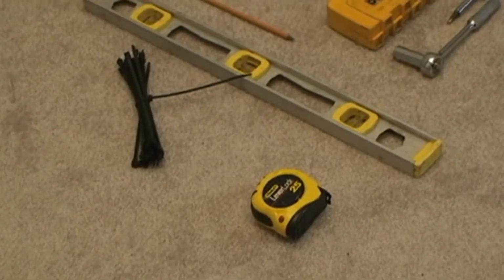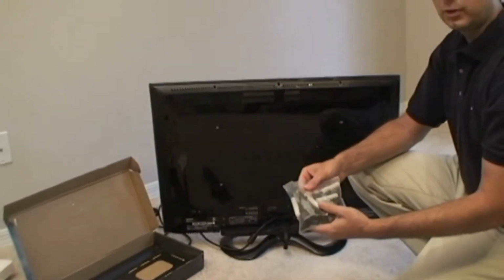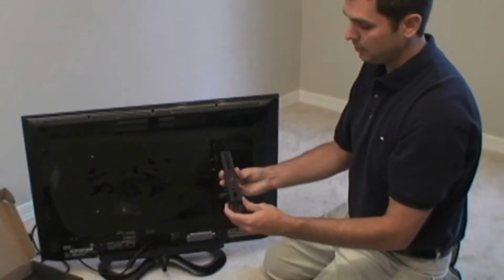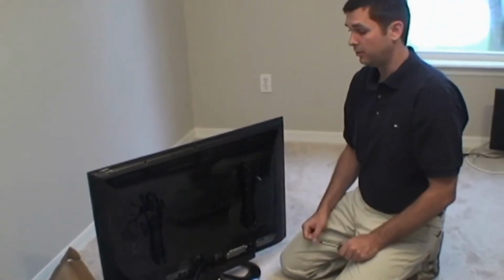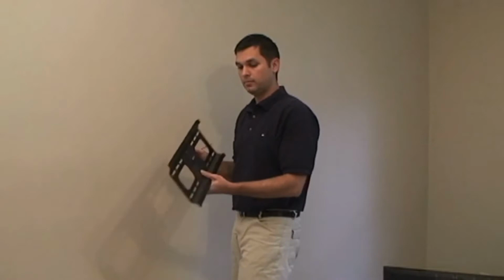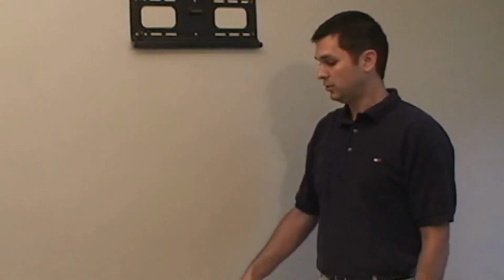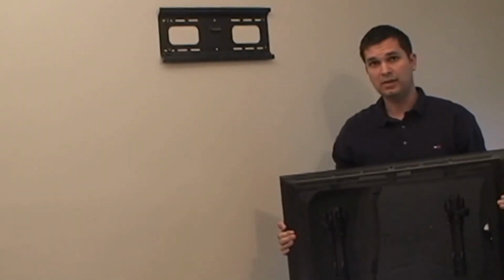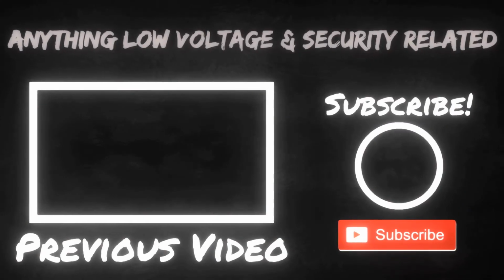How To Wall Mount a TV, Mounting your TV on the wall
In this Video We will be mounting a TV on a flat/Tilt Mount

There are different types of wall mounts that offer varying motion options for your TV. Depending on the placement of the TV you may choose to have a flat mount a tilting mount or an articulation or cantilever mount. Each mount has specific benefits as listed below:

1. Flat/Fixed
This type of mount will keep the TV snug against the wall which allows for a clean look from the side of the TV. You will see no wires from the side view and the TV will remain in a fixed position as close to the wall as possible

2. Flat/Tilt
This type of mount will keep the TV close to the wall but allow for up to a 15 degree tilt. This is a great benefit when the TV is to be mounted higher on the wall such as in the case of mounting above a fireplace. The user can tilt the TV down in order to reduce glare or to make the TV easier to see from seating below.

3. Articulating/Cantilever
Like the swing arm this type of mount will typically protrude a few inches off the wall. The ability to pull out and pan the TV up to 180 degrees allows the TV to be viewed from 2 different adjoining rooms. Another use for this type of arm would be when installing the TV in an armoire or entertainment cabinet the user could hide the TV inside when not in use and simply pull it out when its time to watch TV.